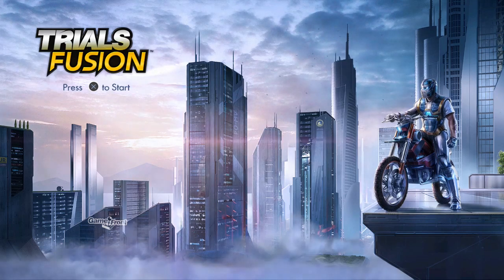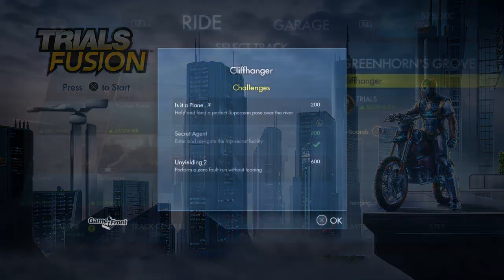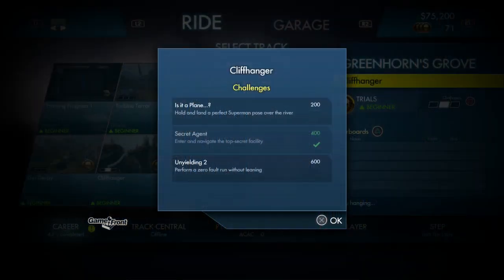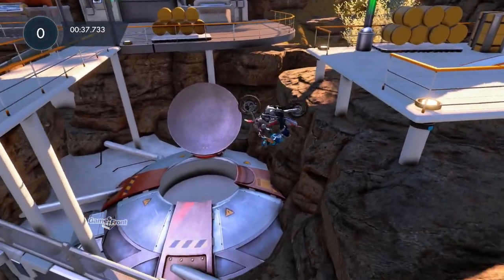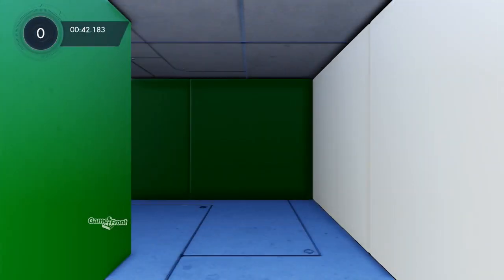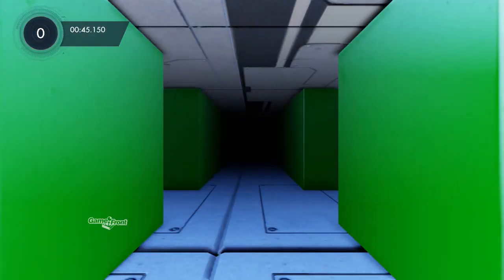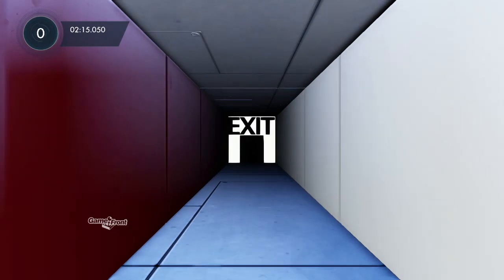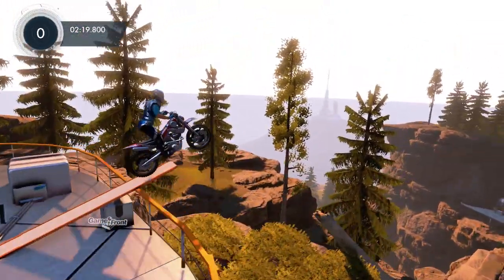Trials Fusion Easter Egg - Secret Agent Challenge - First Person Maze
Game Front Walkthroughs is your #1 destination for video walkthroughs, cheats, easter eggs, tips and tricks for all of your favorite games. Our intrepid video team (James & Mitch) provide helpful (and often times hilarious) audio commentary, helping you beat games and laugh along the way.